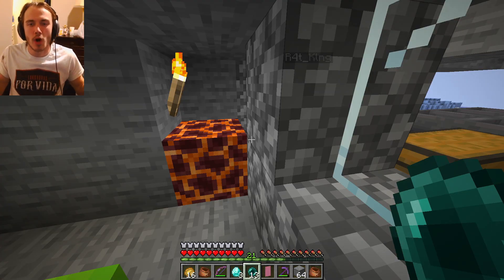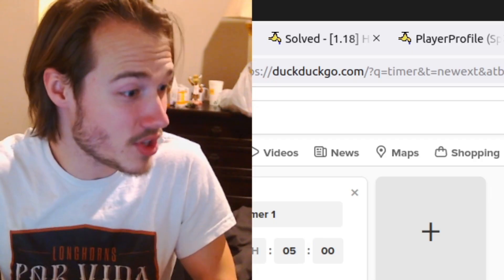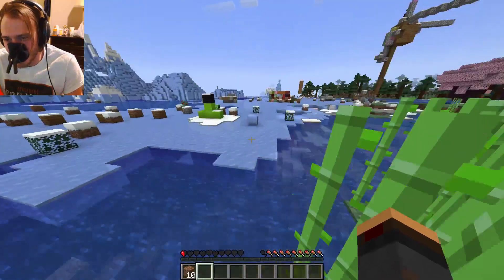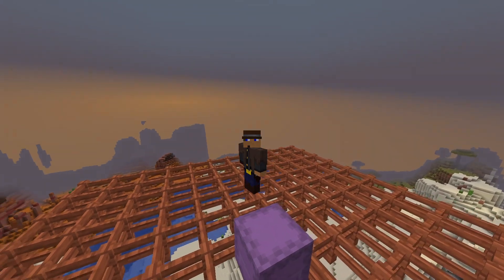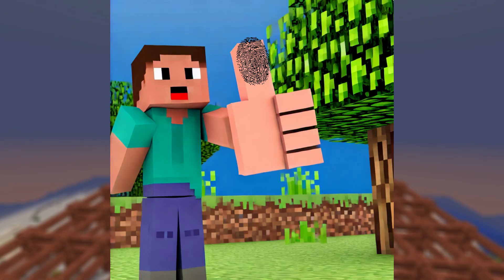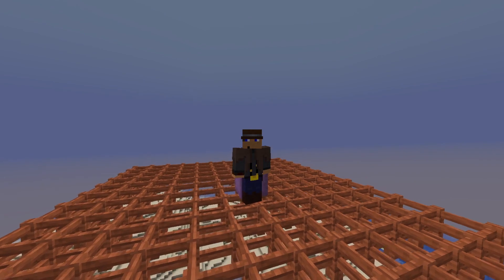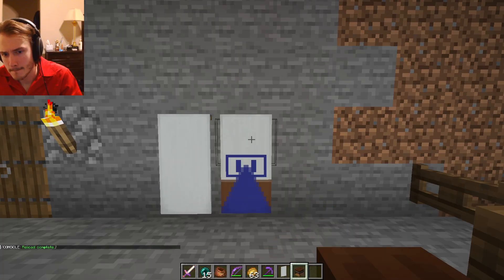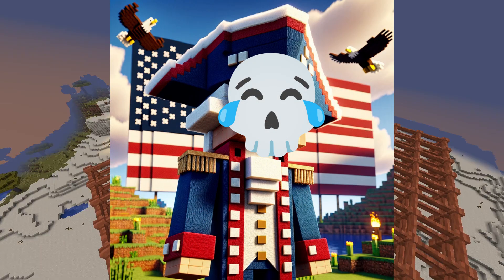I added property rights to Minecraft (but you must die)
I'm live on Twitch coding a minecraft server plugin and y'all get to decide how I do it AND you get to join the server while I'm developing.

My current schedule is Sunday, Monday, and Tuesday afternoons!

And you can join the server 1.20.4 (only while I'm live): play.kael.dev